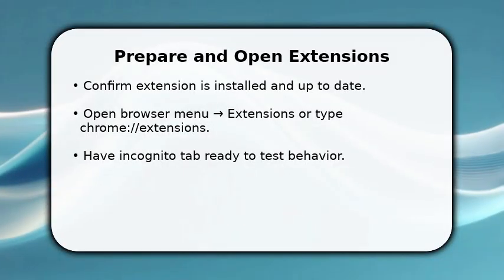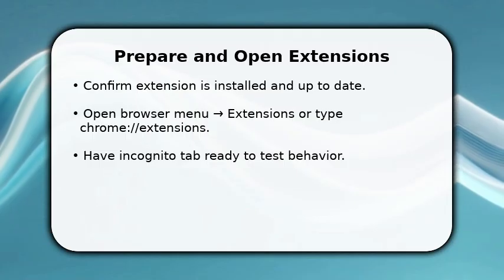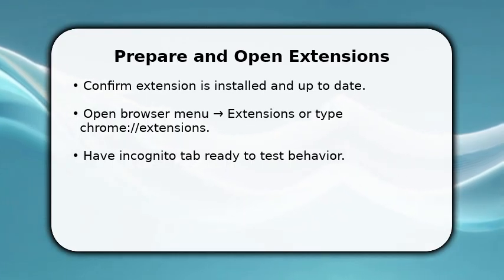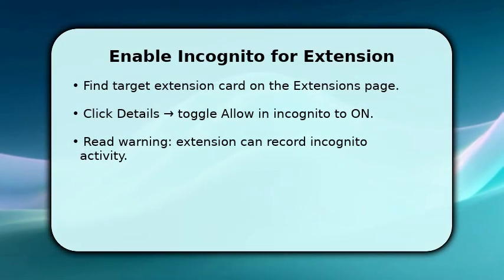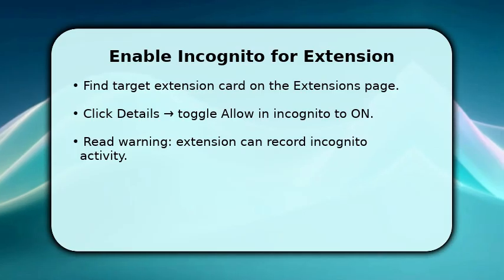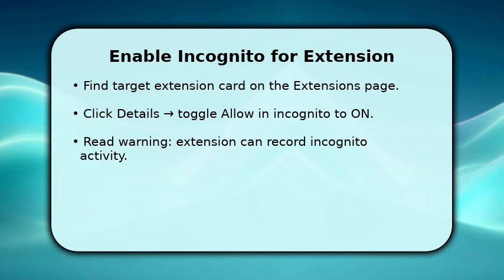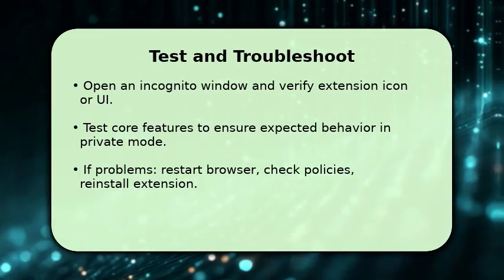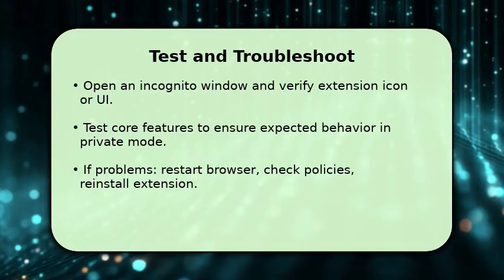How to Enable Extensions in Incognito Mode - Step by Step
How to Enable Extensions in Incognito Mode - Step by Step | 🔒 Surfshark VPN Deal — Stay private and secure. $1.99/mo + 3 Months Free ▸

Learn how to bypass the restrictions of incognito mode and enable browser extensions with our comprehensive guide. Discover step-by extraneous details on enabling addons while maintaining privacy.

enable Chrome Extensions,